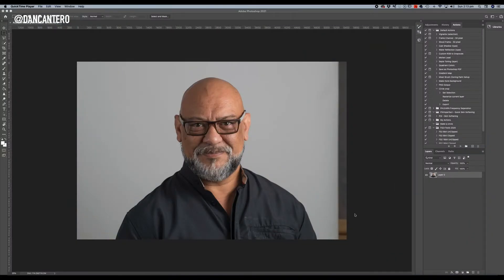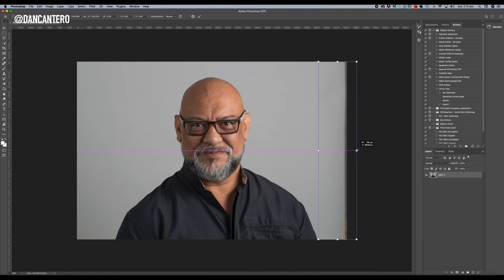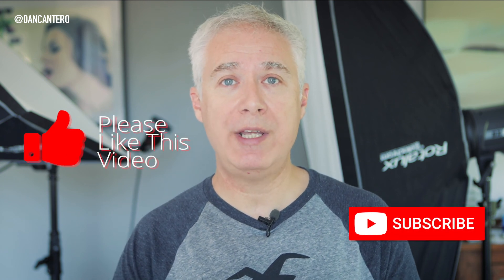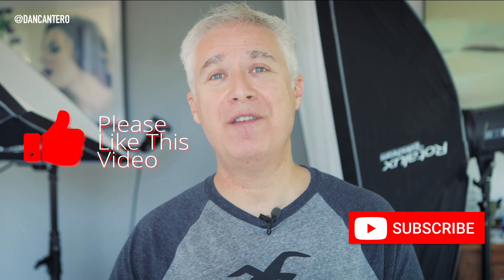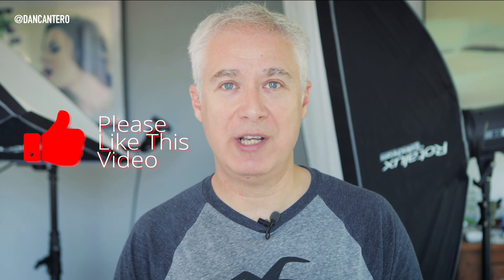extend plain background hack under 20 seconds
extend plain background hack under 20 seconds - In this video I show you how to extend the edges of your background in under 20 seconds.  This is a useful hack  will save you loads of time when you need to process a lot of images quickly.  The "extend plain background hack under 20 seconds" video is the perfect way to do this.  This will work with any plain background.  You will be able to extend it easily and the best this is that this you can do this hack under 20 seconds.

BONUS DOWNLOAD